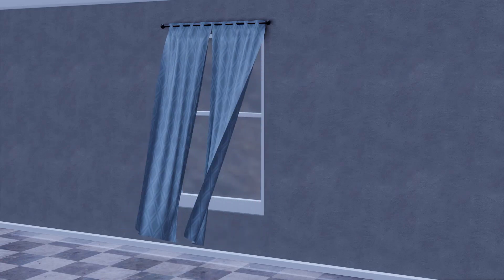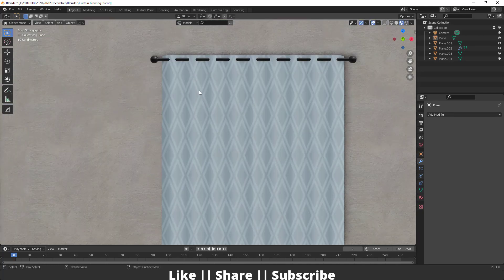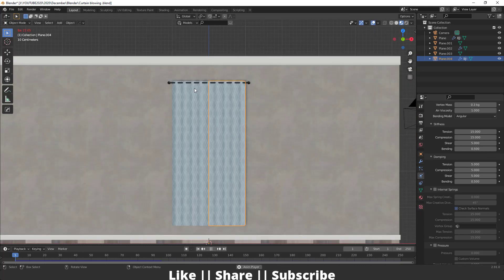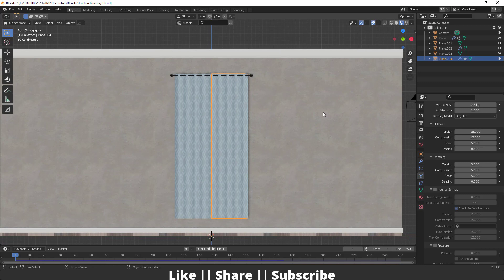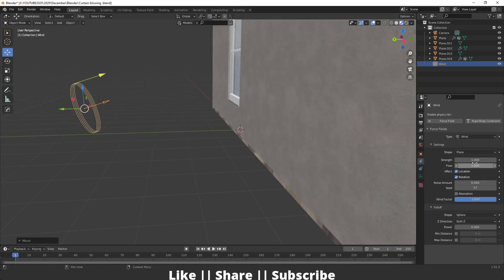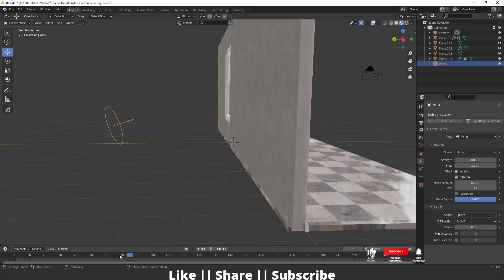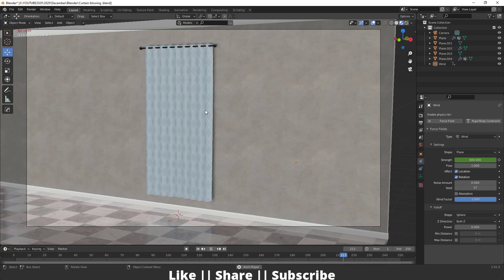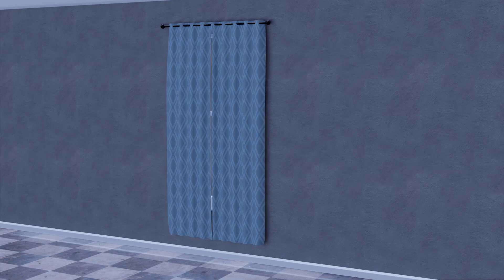Blowing Curtain Animation in Blender 2.91 (Cloth Simulation)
Hello, guys, I hope you are doing well and in this video, I'm going to show you Blowing Curtain Animation in Blender and I hope you will like this tutorial if you like the video make sure to hit the subscribe button and hit the bell icon too.